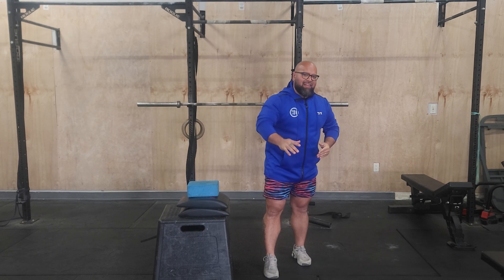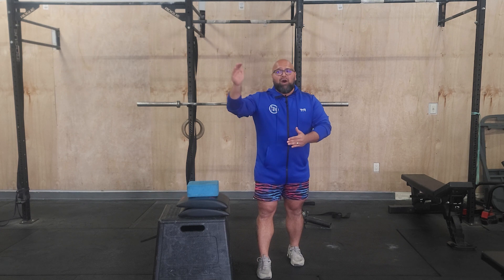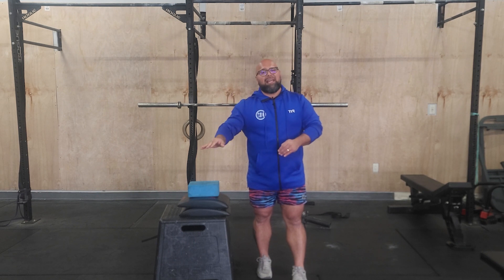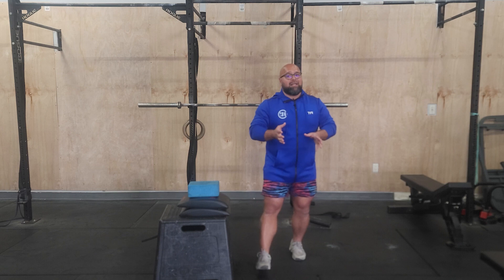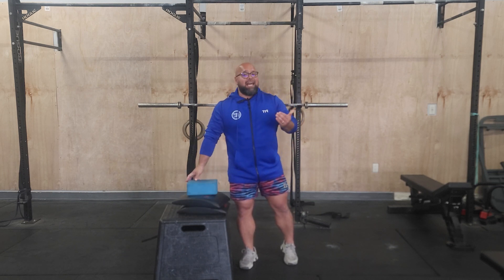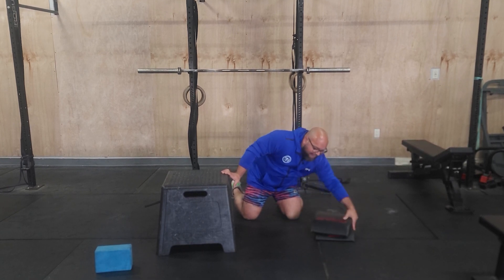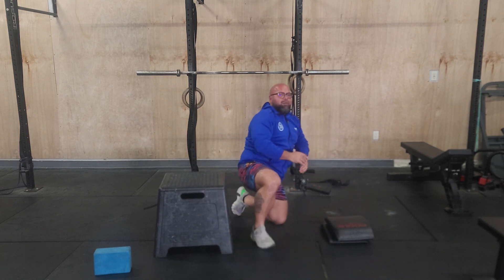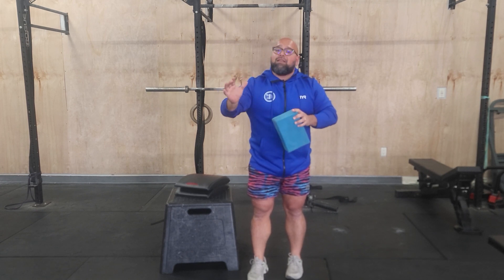Workout of the Day 03/04/2024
Warmup
2:00 Machine of choice
10 Floor Facing Angels
3/3 scorpion stretch
5 Down Dog/Up Dog
20 Shoulder Taps
5 Wall Walks or inchworms
5/5/5 Scap Pullups/Scap Rotations/Bar Swings

EMOM 6
1) :20-:30 Handstand hold against wall
2) 2-3 HSPU Negatives, as slow as possible*
*perform the negative, then kick down/back up for each rep, scale to pike or downdog position and use a mat

Strength
1:30on/1:30 off x3
-Strict HSPU
-Box Piked HSPU
-Piked HSPU
-Top Plank Matrix
*These drop sets will flow exactly like the others. Move from one movement when rep speed decreases or you are 2 reps away from failure.

If you cannot perform a Piked HSPU, perform this scaling option:
-Banded piked HSPU
-DB Zpress
-Top Plank Matrix

Metcon
15min AMRAP
10 Shuttle Runs (25' out and 25' back +1 Rep)
5 Bar Muscle Ups
15 Wall Balls 20/14

L1: Burpee Pull-ups, 12/8
L2: C2B

Finisher
3 Sets
1:00 Front Plank
20 V-Ups"